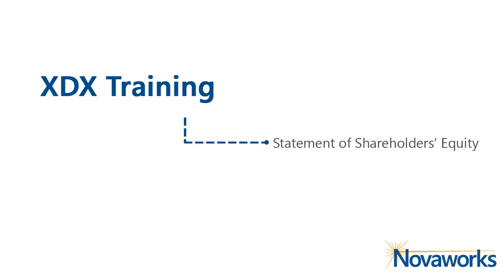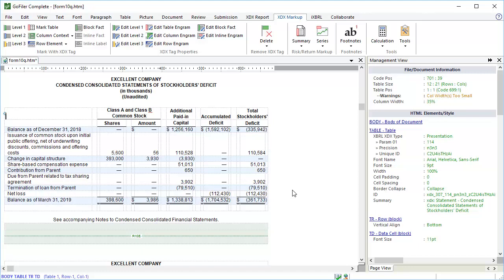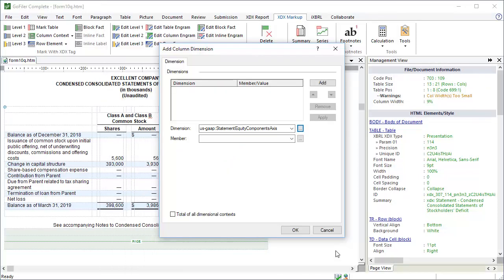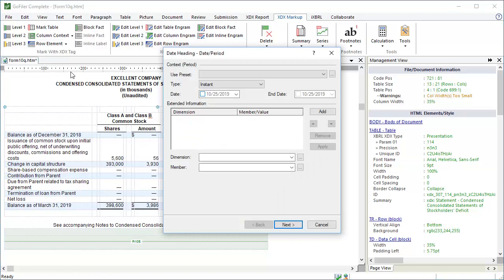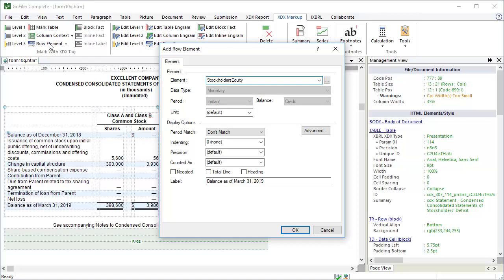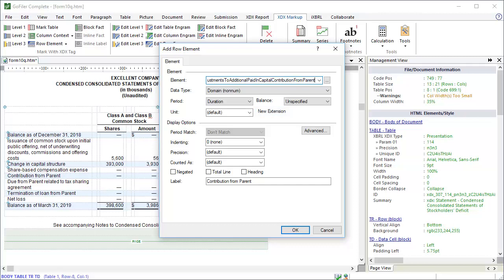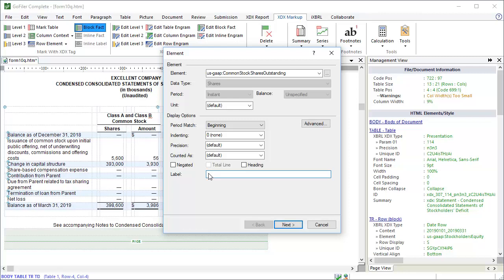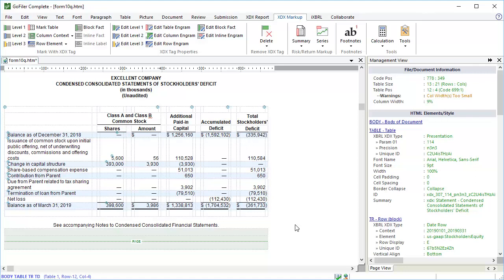Tagging the Statement of Shareholders' Equity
Learn how to create inline XBRL filings using Novaworks' XDX technology.

This video tutorial walks you through the process of tagging a 10-Q statement of shareholders' equity for inline XBRL. The following information is covered in this video:
 – How are equity tables structured in XBRL?
 – How to tag columns with dimensional components using the StatementEquityComponentsAxis element
 – How to tag rows containing date/period information
 – How to tag rows that correspond to XBRL concepts (elements)
 – How to tag cells that contain data in shares